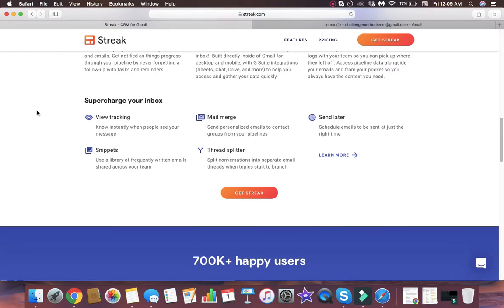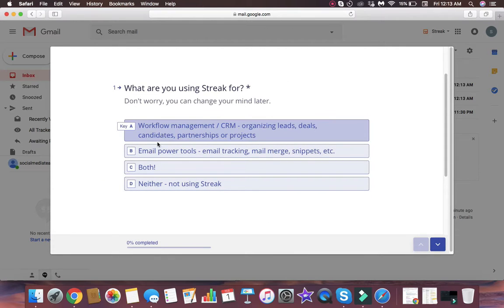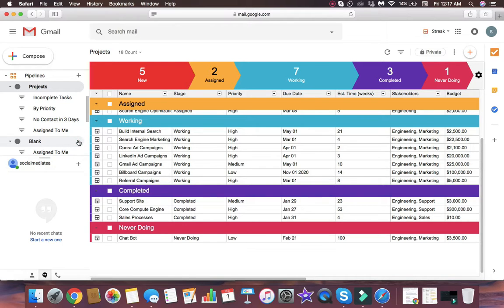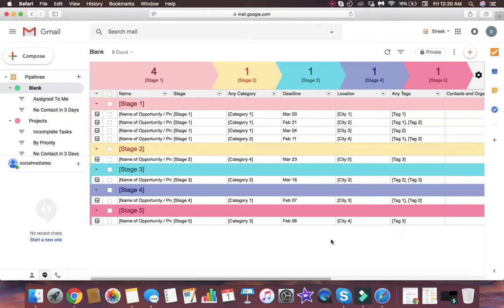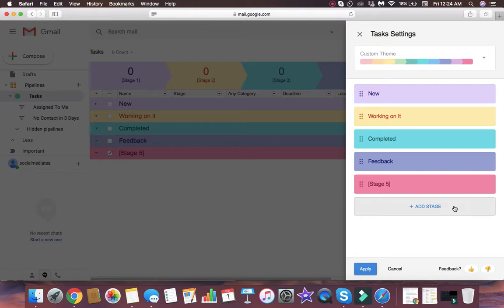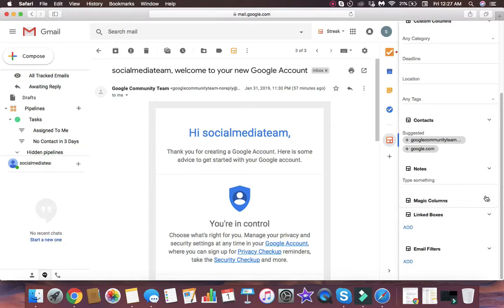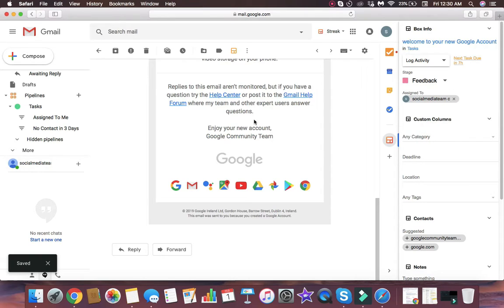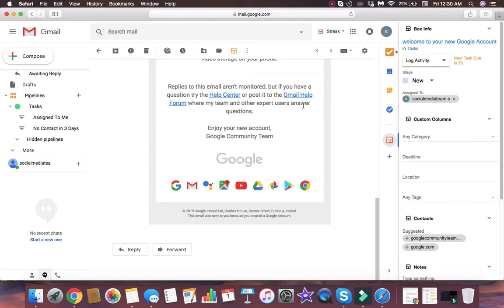Streak: How to Set it up and Use it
Streak

-CRM Built into Gmail